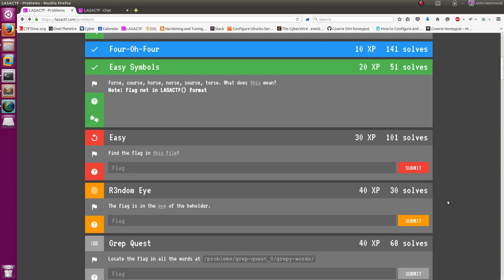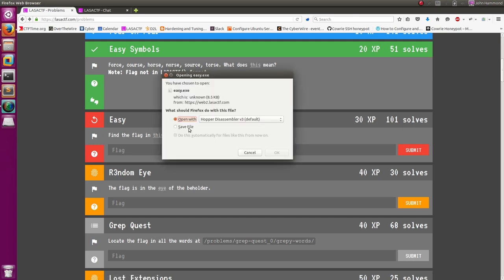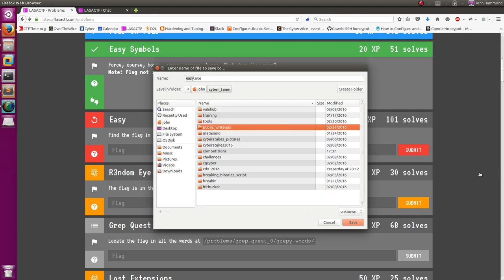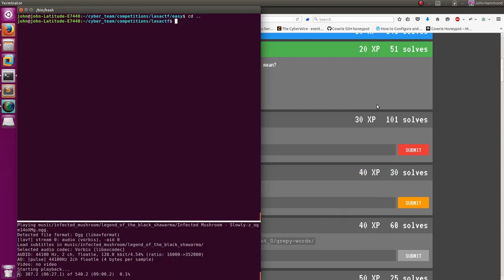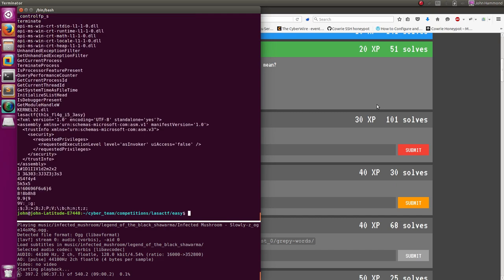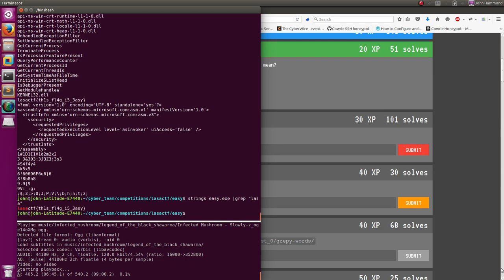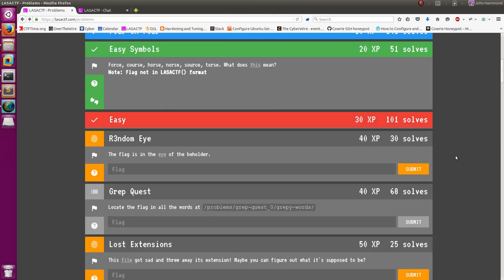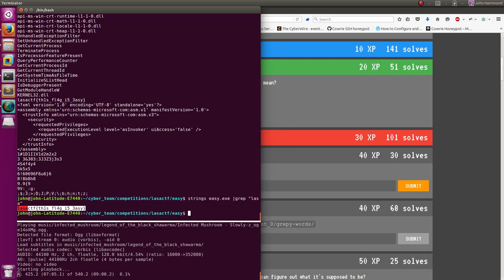LASACTF: "Easy" Challenge